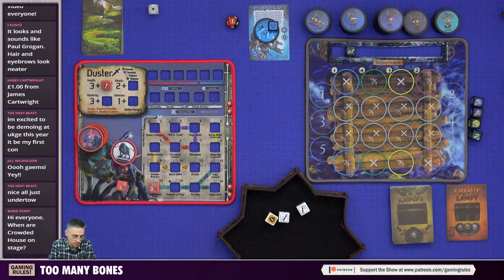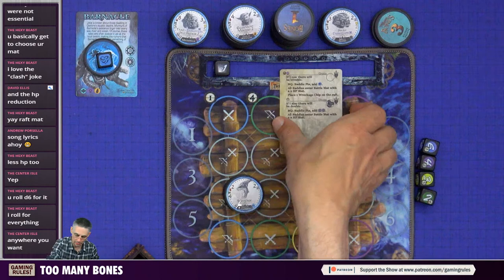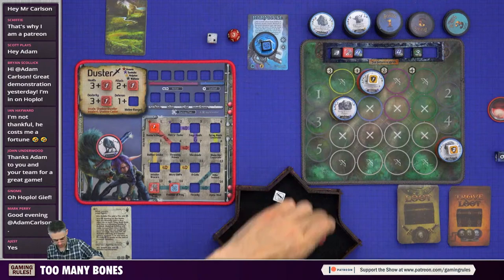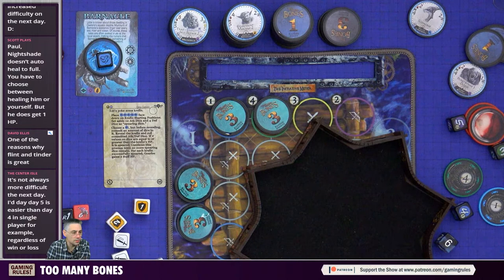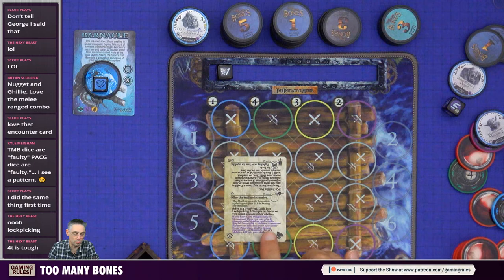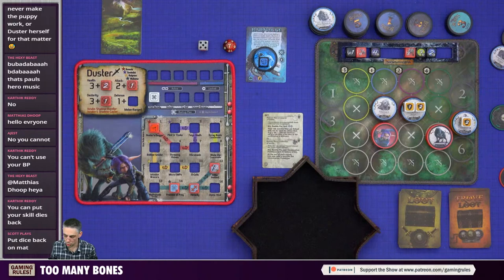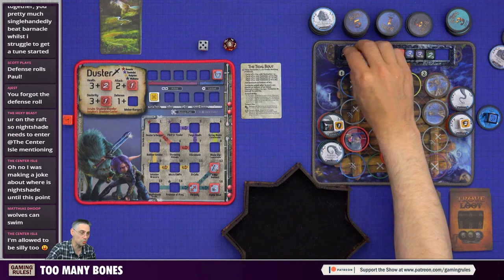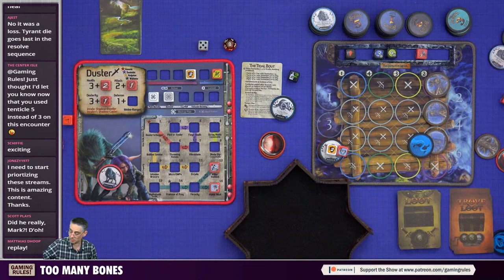Too Many Bones Undertow - Solo Playthrough. Duster vs. Barnacle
This video is a solo playthrough of Too Many Bones Undertow